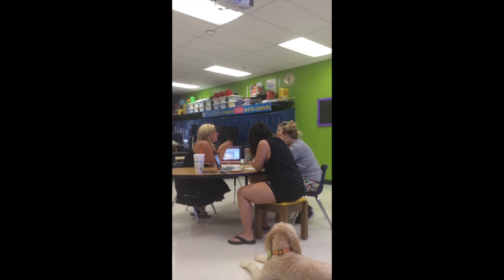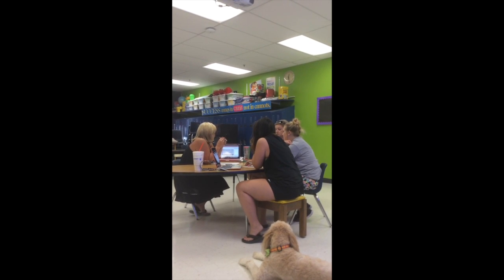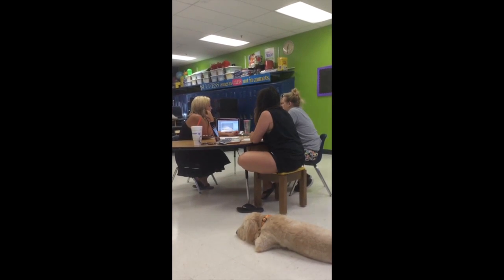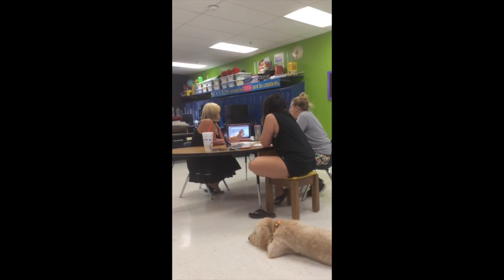Katie Brown MARP Presentation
This video is about Katie Brown MARP Presentation